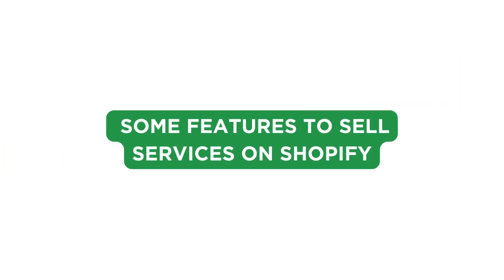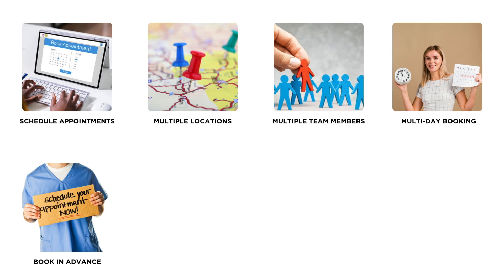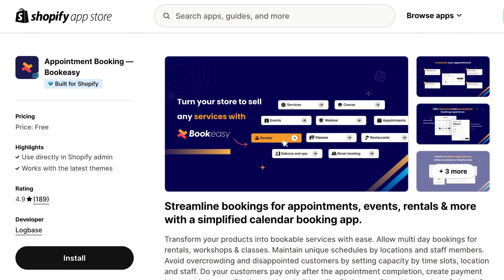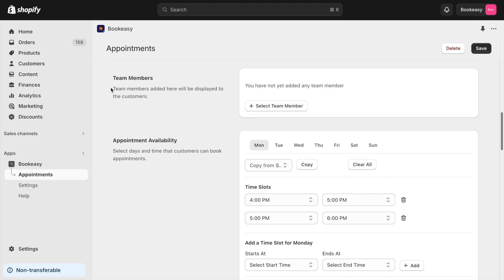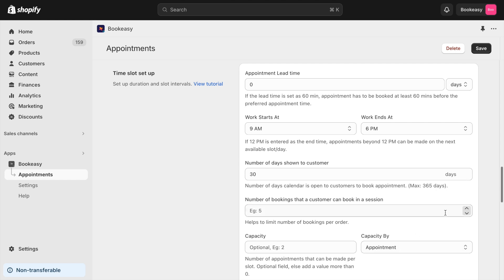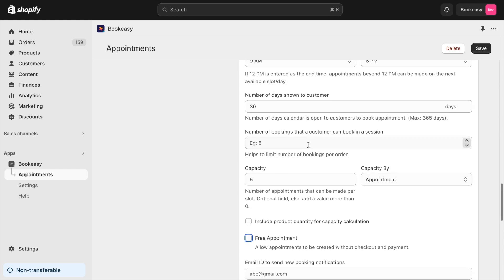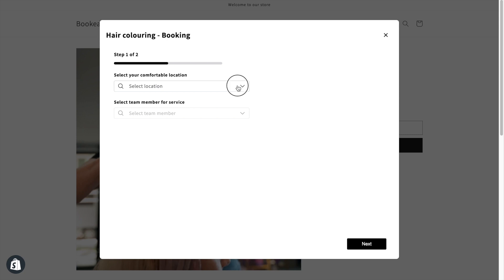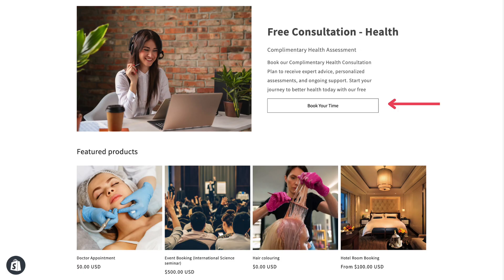How to SELL SERVICES on Shopify in 2026 | Step-by-Step Guide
In this video, you’ll learn how to sell services on Shopify.

You will learn how to use this system in various services like salon, rentals, hotel booking, event booking, vehicle maintenance and repair, yoga and fitness, training and webinar sessions, doctor appointments, etc. You will also learn how to create an appointment without a product.

⏱️Timestamp
00:00 Introduction
00:08 What are the multiple services?
00:10 What are the required features to sell services in Shopify?
01:15 Which app have I used to services on Shopify?
01:20 How to set a date and time?
01:33 How to set multiple locations?
01:47 How to set multiple team members?
02:01 How to enable multi-day booking?
02:17 How to enable a time for preparation?
02:26 How to limit the number of bookings per slot?
02:42 How to enable free appointments?
02:51 How to setup appointments without product?
03:05 How it works in a store?
03:29 How does a multi-day booking look in the store?
03:43 Appointment without product